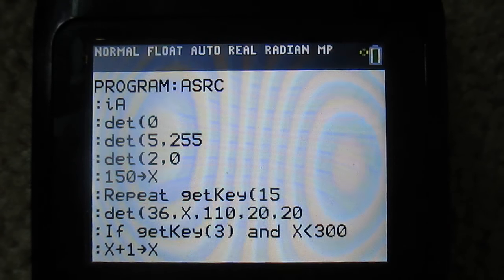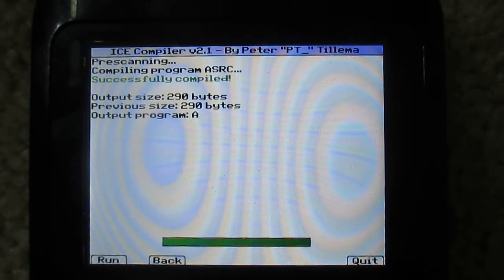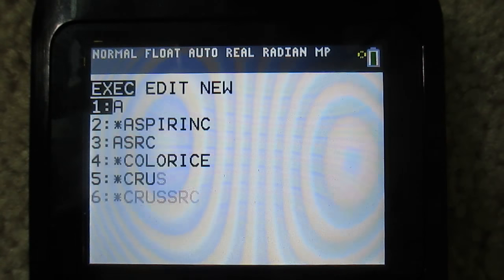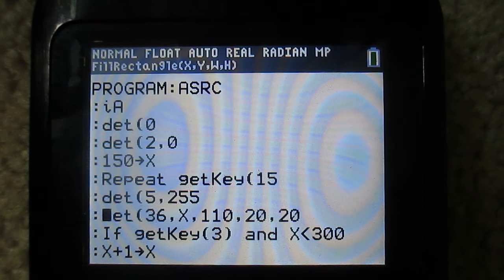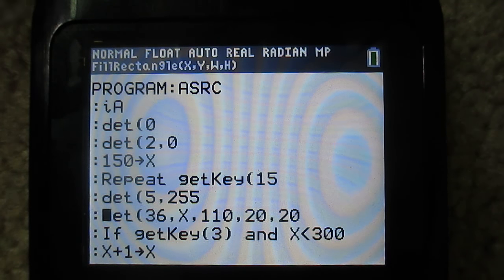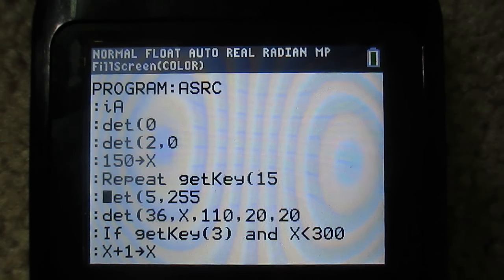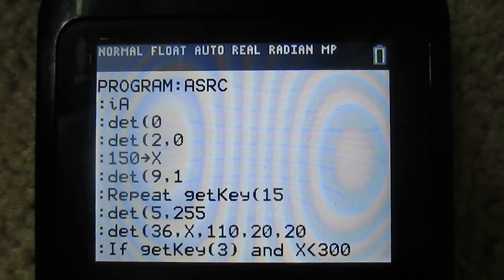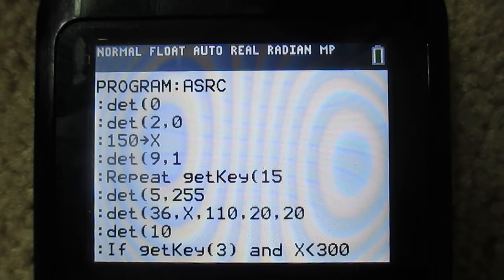ICE C Version Tutorial 7 - Double Buffering (TI-84 Plus CE)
The commands we went over were:
det(9,1 - draw to the buffer
det(9,0 - draw to the screen
det(10 - swap the screen and buffer